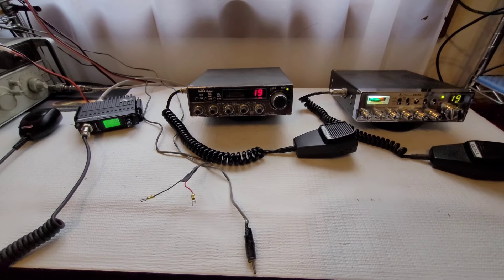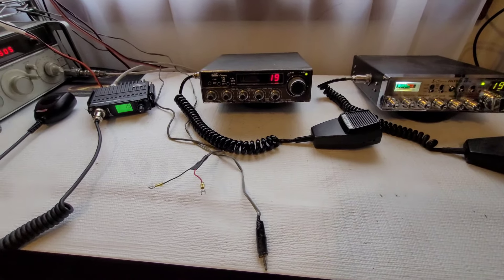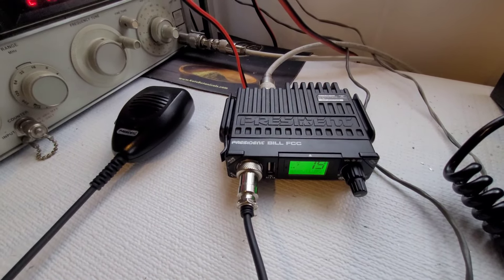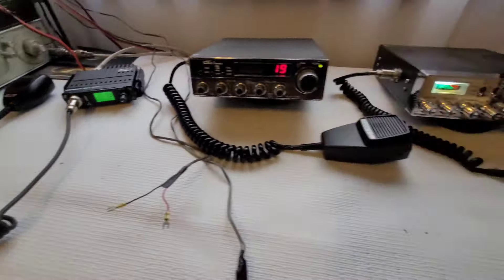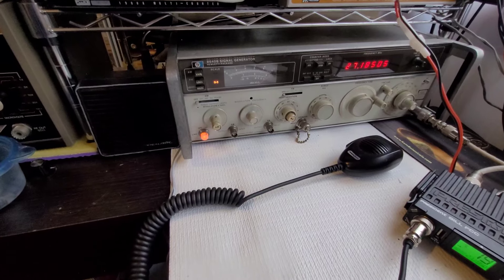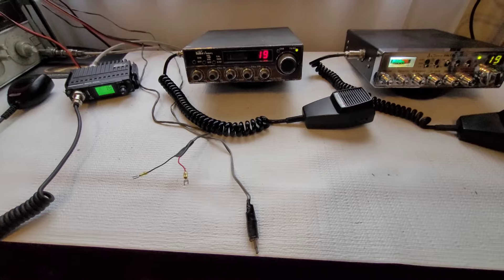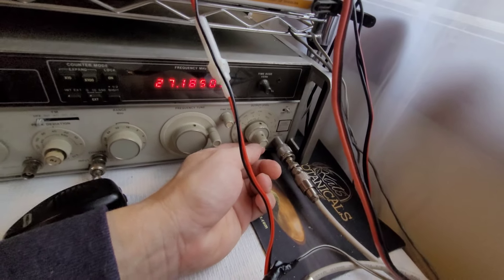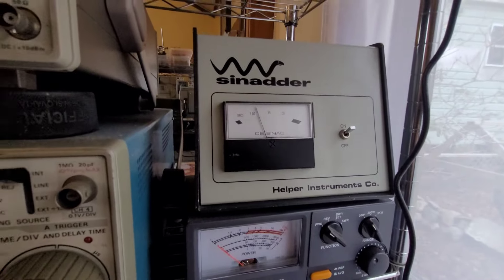How to measure SINAD (connections and components)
Per request, a how to video on connections and equipment needed to perform a sinad measurement on cb radios.  Explaining how to achieve recieve sensitivity and how toxset up and adjusting the signal generator.